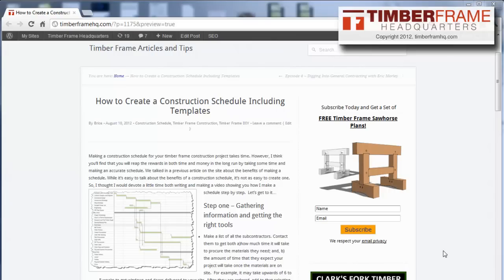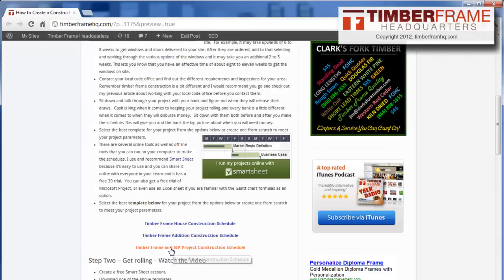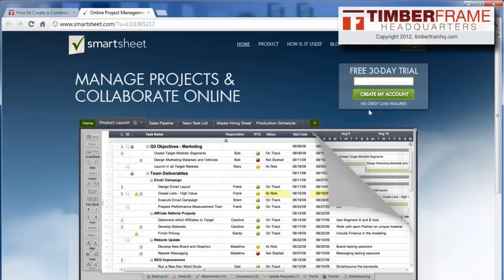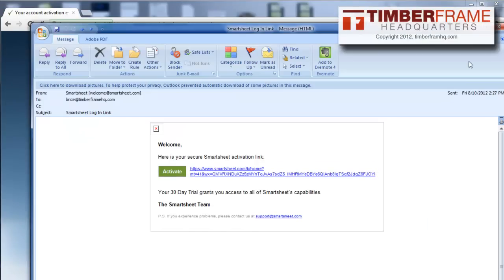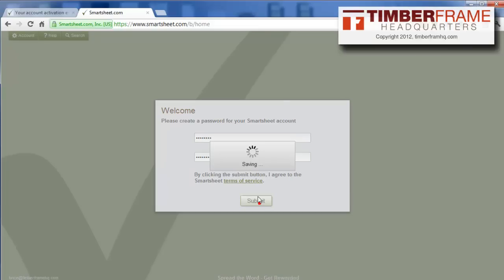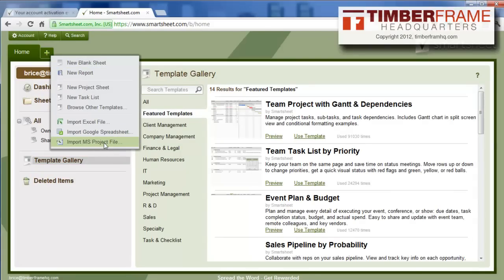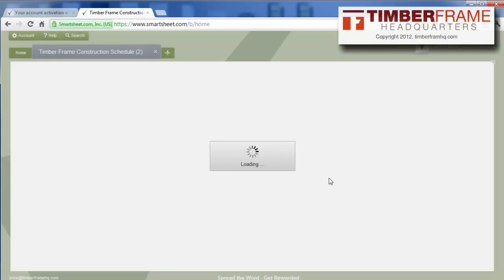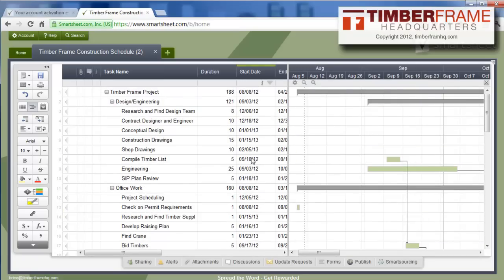How to Setup a Construction Schedule With Smart Sheet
- While it is easy to say that you need to make a construction schedule for your timber frame construction project, it is not so easy to create one.  Here, we take a little time to show in a video step by step how to create and modify a schedule for your project.